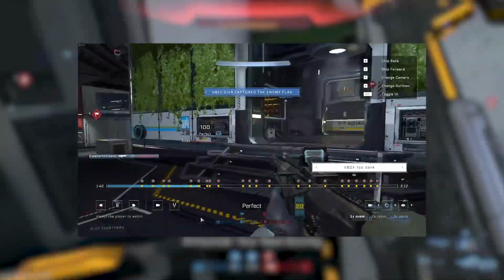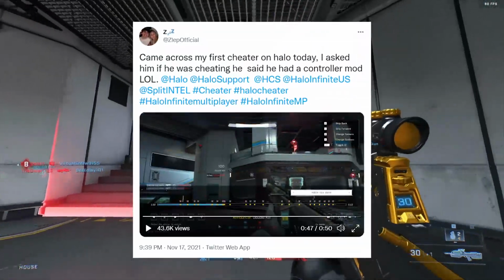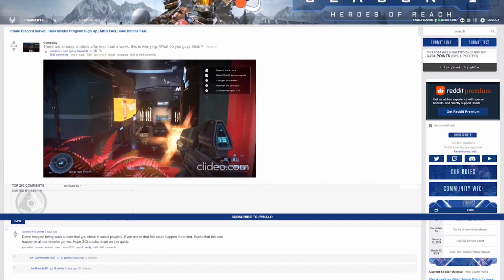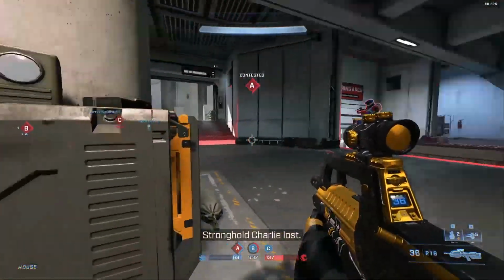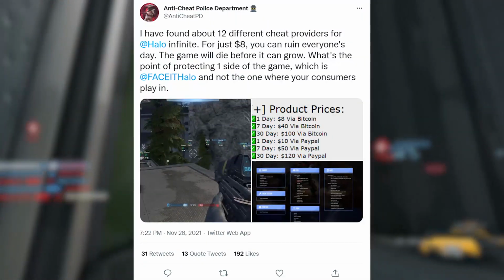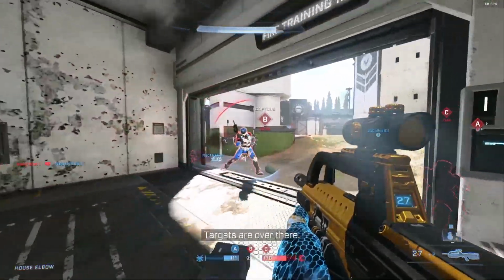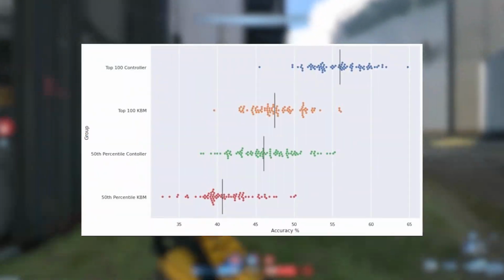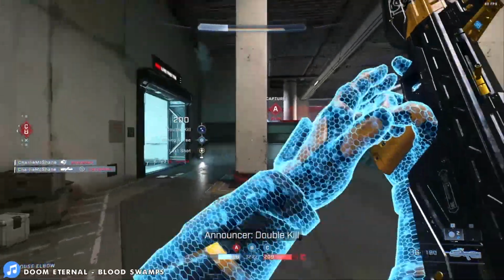Cheaters are becoming a BIG problem in Halo Infinite | Aimbots, Wallhacks & more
🔶 Halo Infinite Multiplayer is a free to play game. Whilst it's great that the free price tag means more people can play. It comes with downsides, that being rampant cheating by PC players. So what's happening & how are 343 Industries handling it?